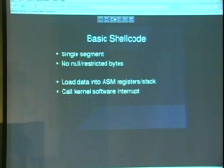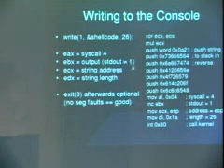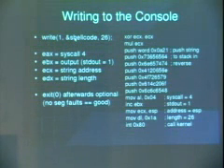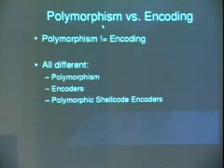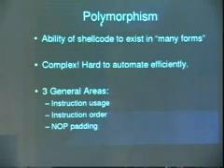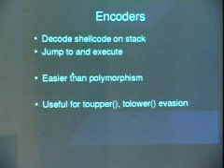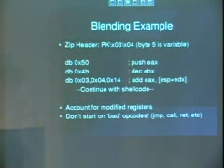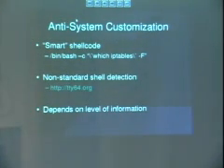LayerOne 2007 - Datagram - Shellcoding 101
Conference: LayerOne 2007
Speaker: Datagram
Topic: Shellcoding 101